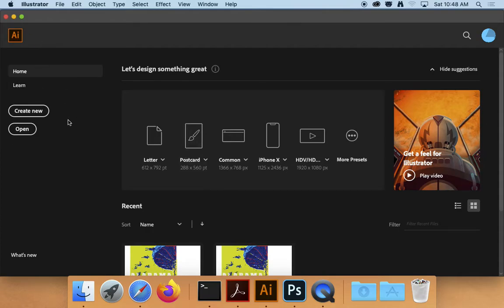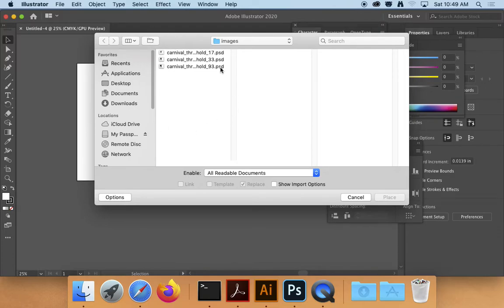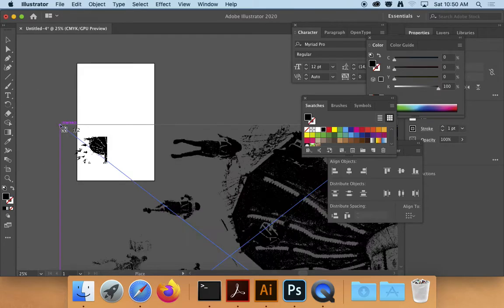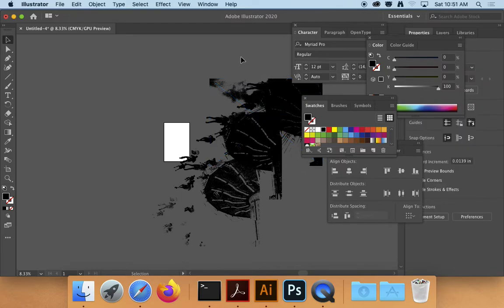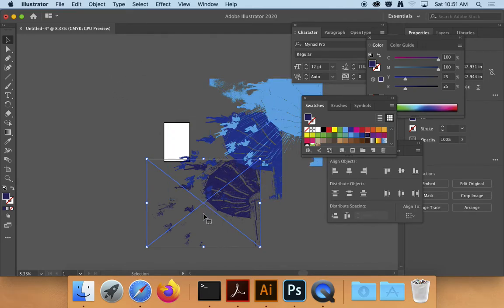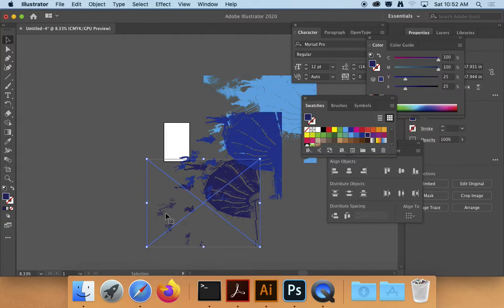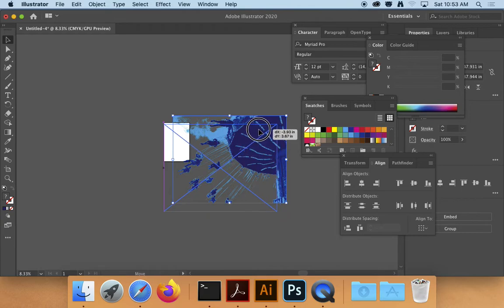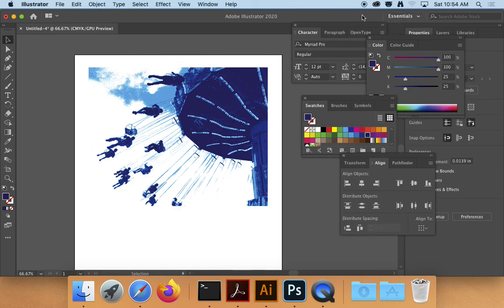02_Hatch_poster_Import_Your_Bitmaps